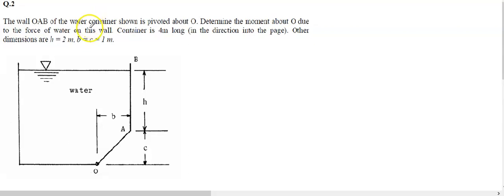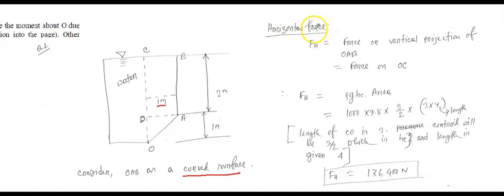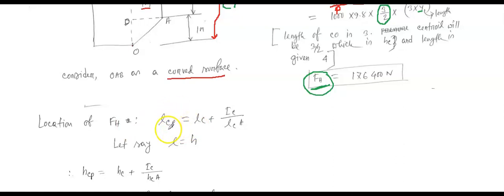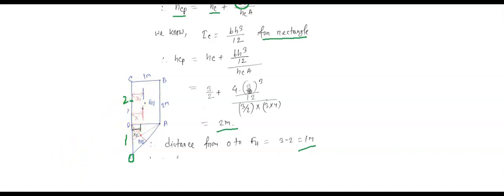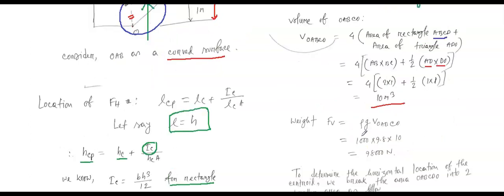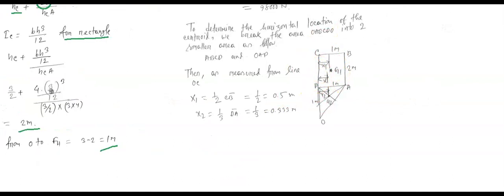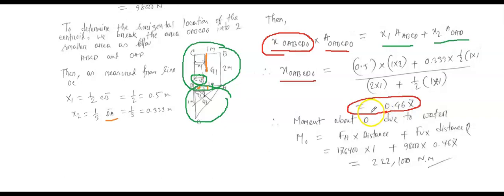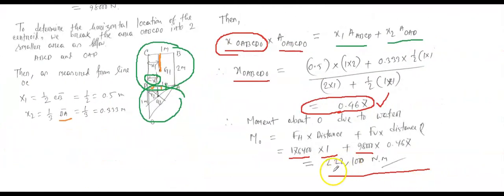FLUID MECHANICS: Question 2 Worked Solution Tut 03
The wall OAB of the water container shown is pivoted about O. Determine the moment about O due
to  the  force  of  water  on  this  wall.  Container  is
4m  long  (in  the  direction  into  the  page).  Other
dimensions are
h = 2 m, b = c = 1 m